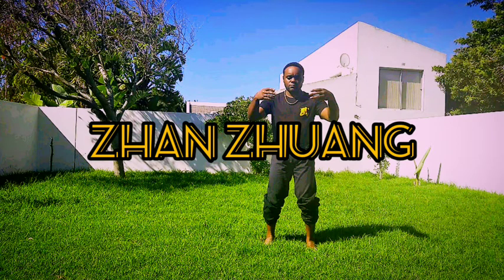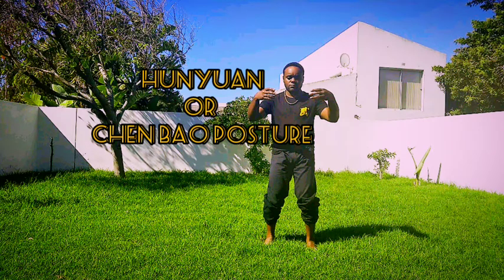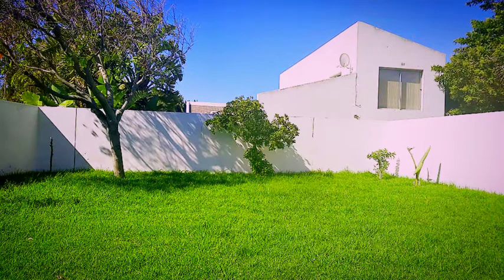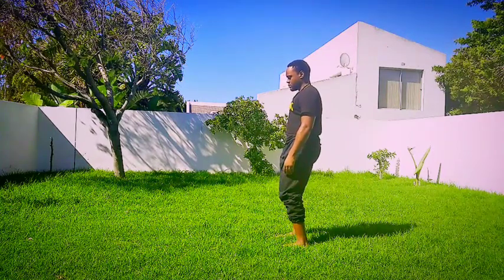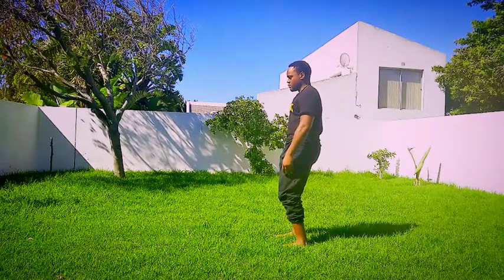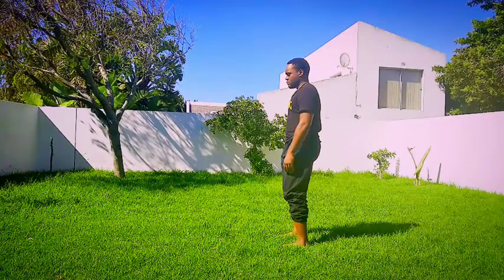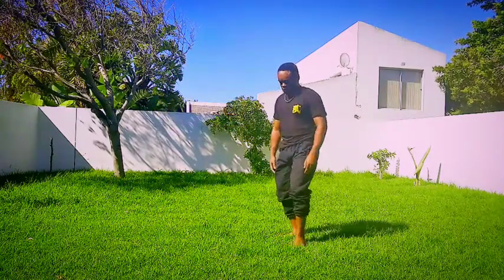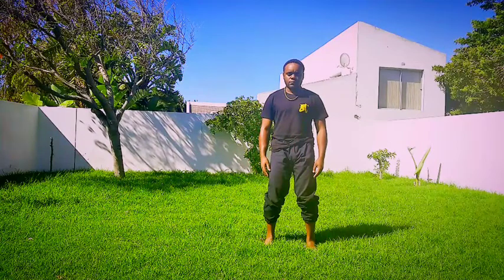Zhan Zhuang Part One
IMPROVE YOUR ENERGY AND HEALTH WITH ONNIT!

Zhan Zhuang, shown here by qualified 1st Duan Classical Yang Style Tai Chi Chuan and Health Qi Gong Instructor, Narcisse Sadi, a toudi of Dr Jeff Lan

About DeadlyDuels TV:

We are an independent institution,  focused on publishing all kinds of content that focusing martial arts, primarily Traditional Chinese Martial Arts, including modern day combat sports like boxing etc and all related topics.